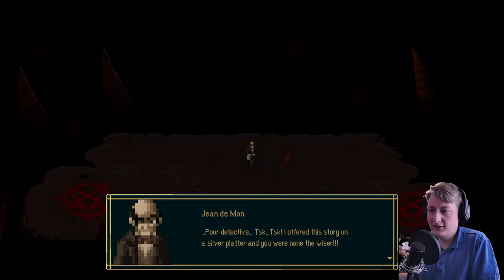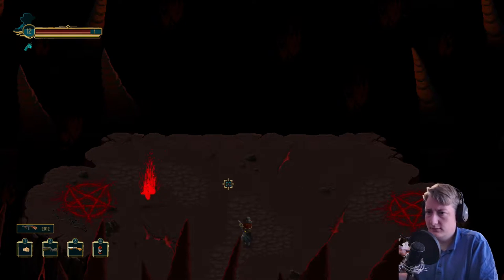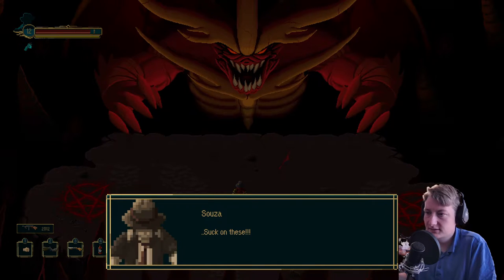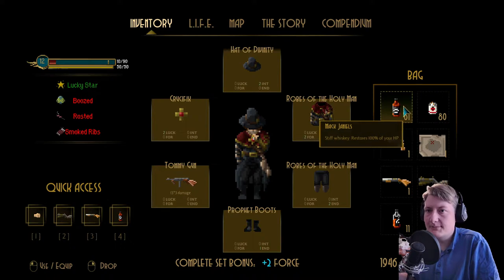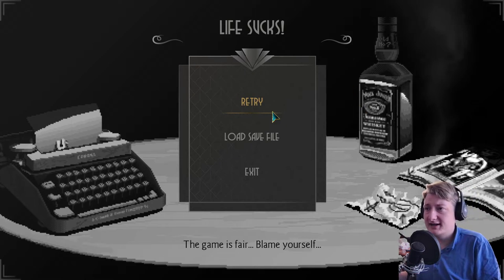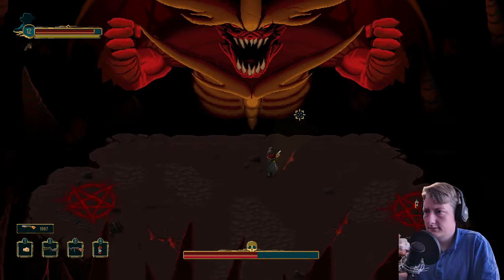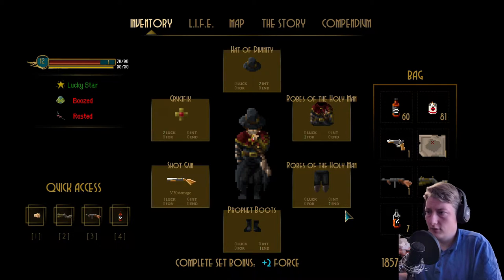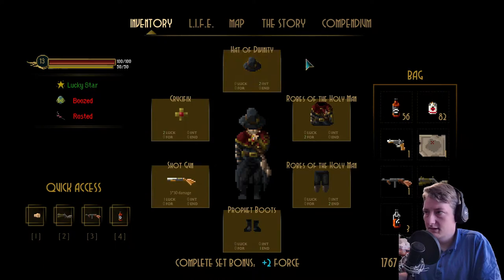Jean De Mon // Let's Play - Part 11 (Finale)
It's time to face the evil itself!

Game Description:

Pecaminosa blends the charm of pixel art and the mechanics of an Action RPG with the atmosphere of film noir. The Legend of Zelda combined with Touch of Evil. You have not seen and played anything like it. Interrogate suspects, explore a city dominated by crime and sin, and never hesitate to use your fists and guns. These are hard times in a very tough city.

Customize your character's appearance and equipment and have it evolve through the L.I.F.E. system, distributing experience points into four different parameters: Luck, Intelligence, Force and Endurance. Play Blackjack to earn extra money, visit the liquor store, socialize with the scum, visit the police station and the brothel, in addition to other venues recreated with great graphic detail… and don't trust anyone. There is a bullet with your name on it, and it's eager to meet you.

Welcome to Pecaminosa, a border city between the United States and Mexico where gambling, corruption and crime reign in its dusty streets. A home for all those who live outside the law... and for our protagonist, John Souza, a former detective, a man who lived through better times before finding comfort at the bottom of the bottle.

John would never have suspected that his next job was going to come at the hands of a ghost. Charlie's "Two Angels" spectre appears to him with a task: to capture his former associates in order to achieve redemption for their sins and be able to pass through the gates of Heaven. To hunt the living in order to bring peace to the dead.

Unique Ambience
Film noir atmosphere with an original jazz soundtrack that will make you fall in love...
Mini Games
Want to take home the pot playing Blackjack? Be our guest…The tables are still hot.
Guns & Apparel
Customize your character's weapons and clothing, evolving them through the L.I.F.E. System..
Boss Battles
Let’s raise a glass or two to the good old times! Besides taking part in an intense and dashing narrative, you also get to fight against big, bad, bosses!